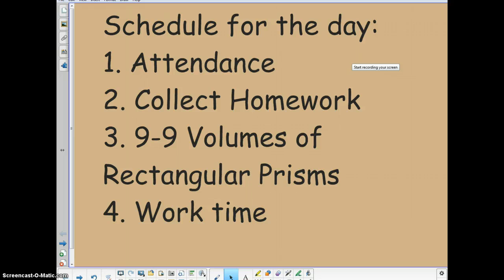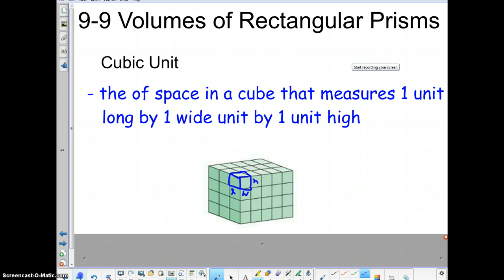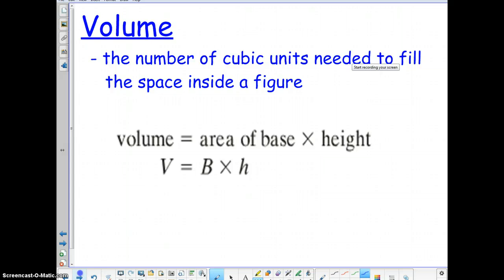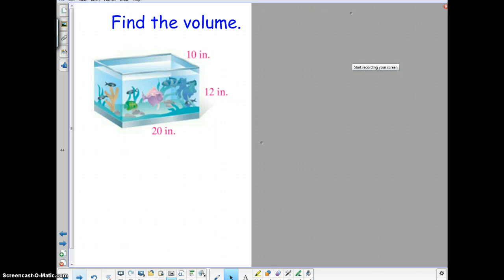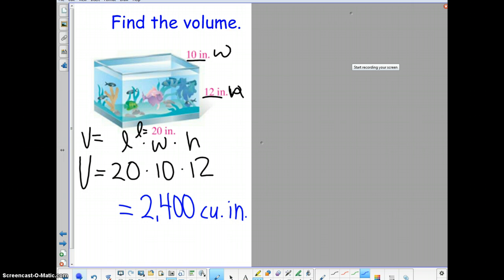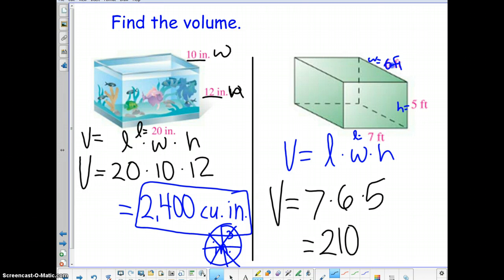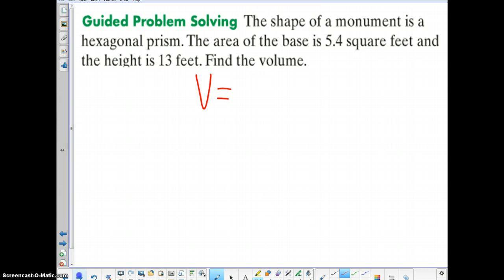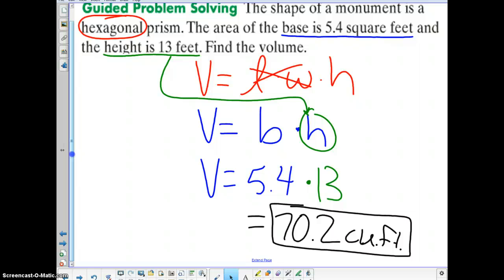TBMS 6th Grade Math 9-9 Volumes of Prisms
This is the material covered in Chapter 9 section 9 on Volumes of Rectangular Prisms.